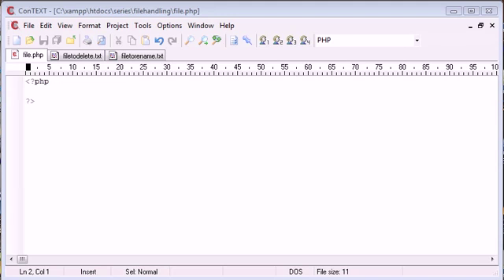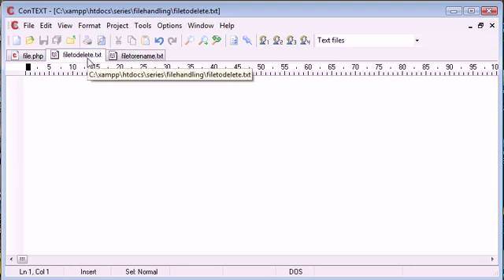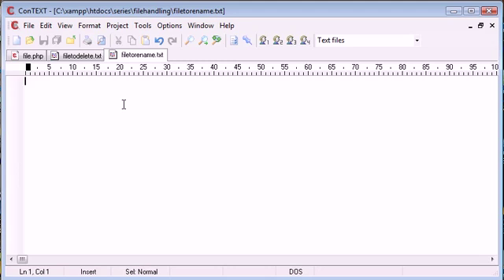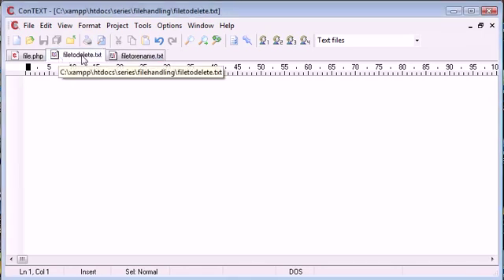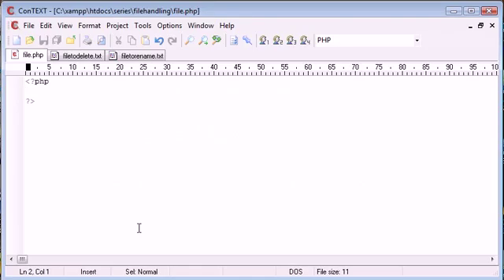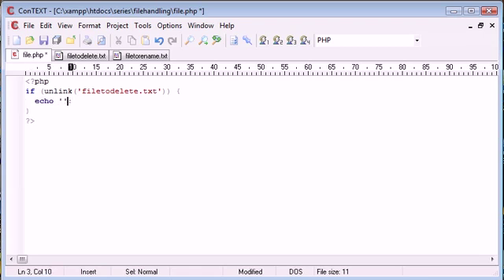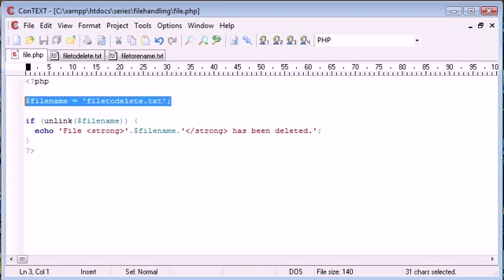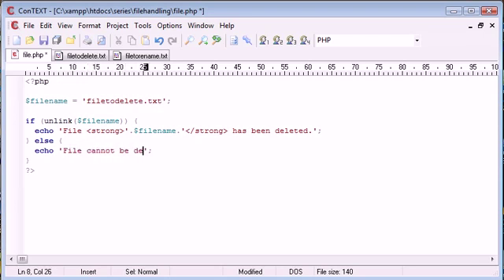Beginner PHP Tutorial 85 File Handling Deleting and Renaming Files Part 1 ‏